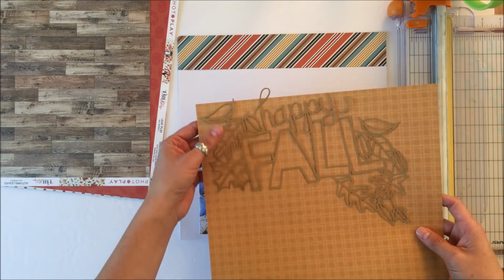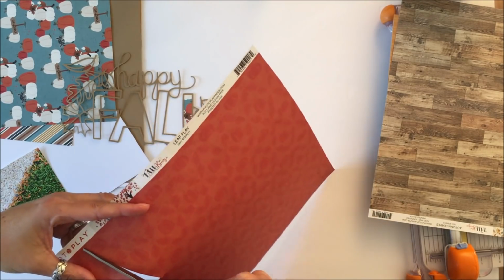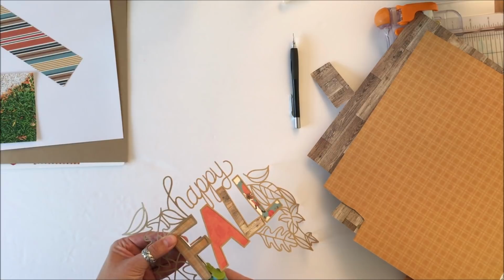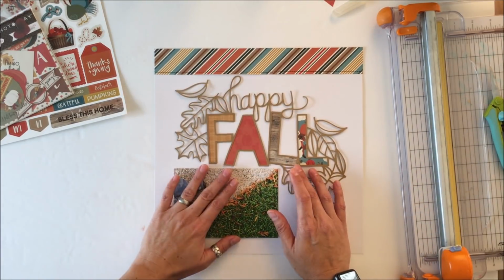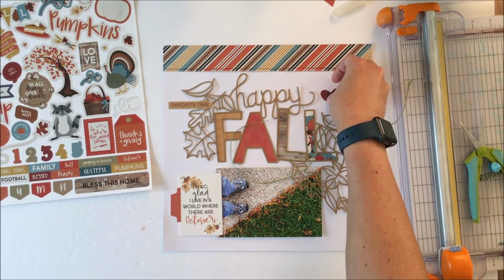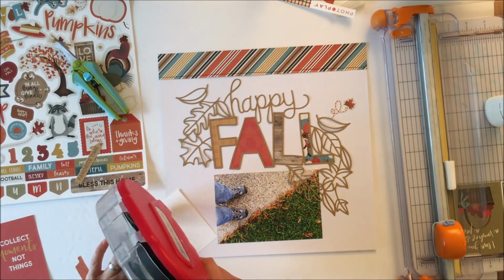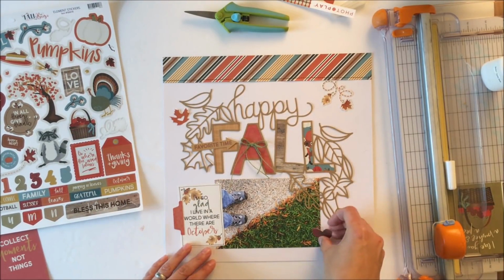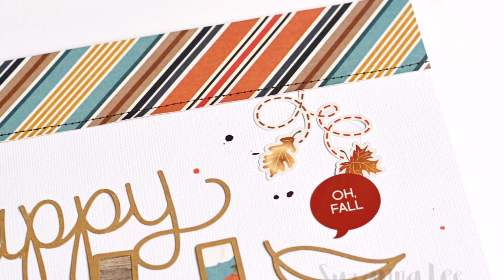Scrapbook Process Video - Happy Fall (PhotoPlay / The Scraproom)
Backing a digital cut file is as easy as 1, 2, 3. Today I use a The Scraproom kit to back a digital cut file from Amanda McGee and I explain why I choose the papers I do.

Happy Fall cut file from the Silhouette Store, #277354
PhotoPlay "Fall Breeze" collection from The Scraproom, Oct Flavor of the Month Kit;